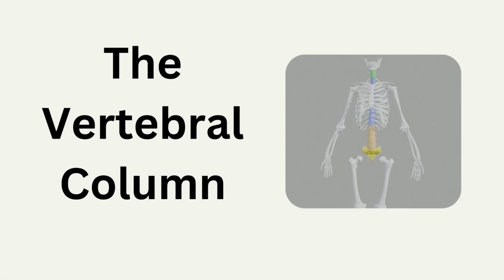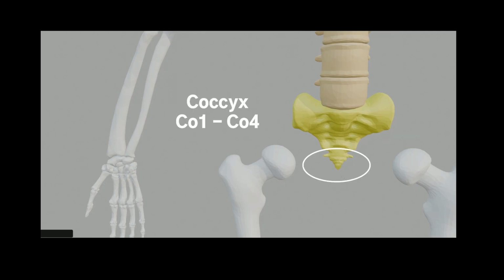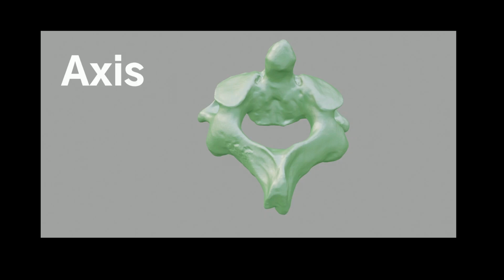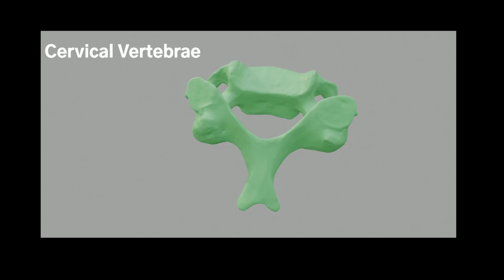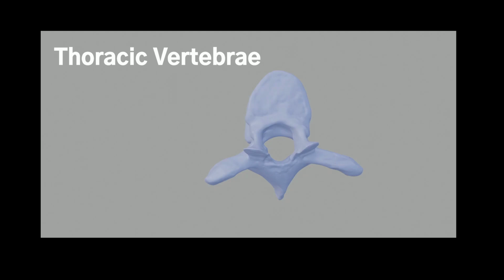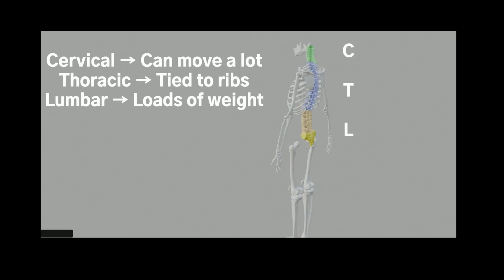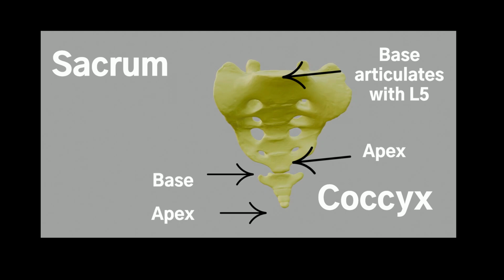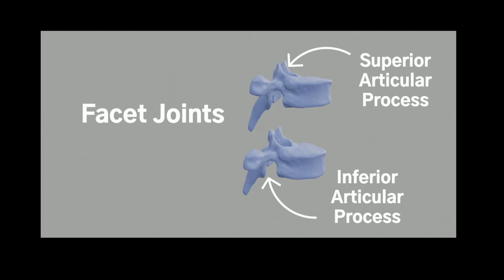The Vertebral Column in 6 Minutes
Learn the anatomy of the Vertebral Column in 6 minutes.